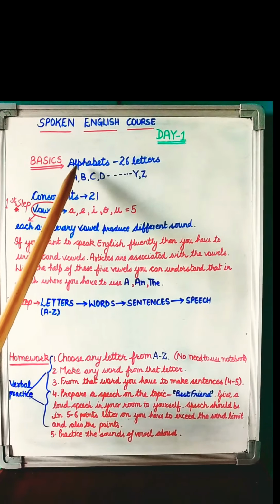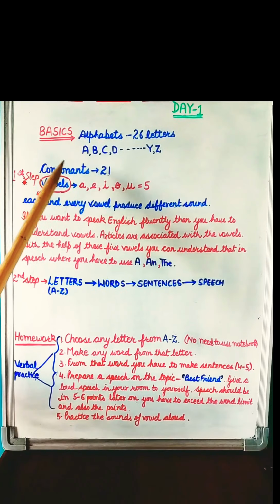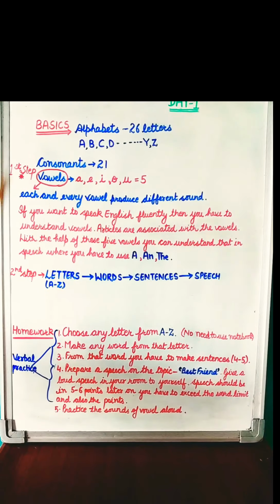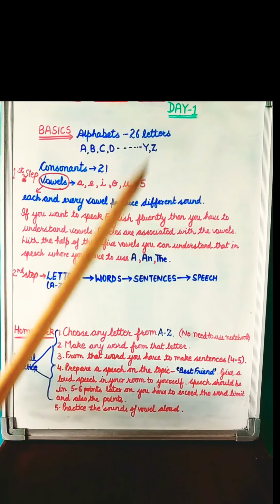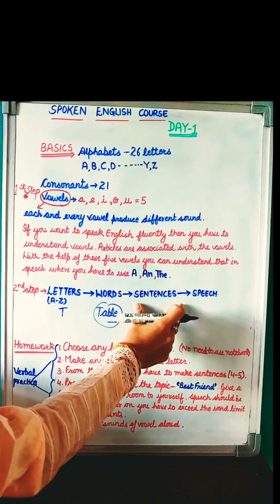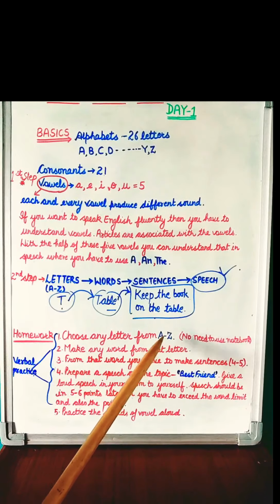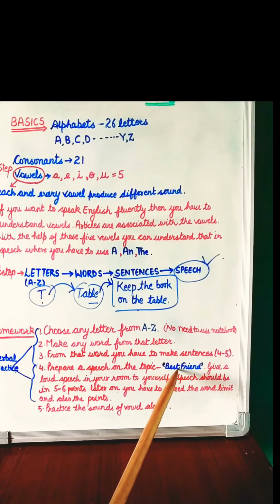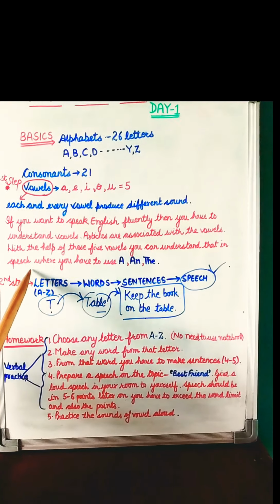Spoken English course Day 1 Lecture 1|speak English fluently in the most easiest way|trending Eng📚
⬆⬆⬆tips to speak English fluently

Hello everyone here's my first Lecture video I want to improve your vocabulary and  pronunciation along with your speaking skills and all those important things that one should improveimprove. I promise all of you to provide you best information amd best videos as far as possible. I will try to help you at any cost.

Id- official.shasta

All queries will be posted and answered and I will try to clear all your doubts.
Concluding- All your suggestions are welcomed.
Gratitude🙏🏻😊
Need your support
Shower your love...
Hope we will be a big family soon.